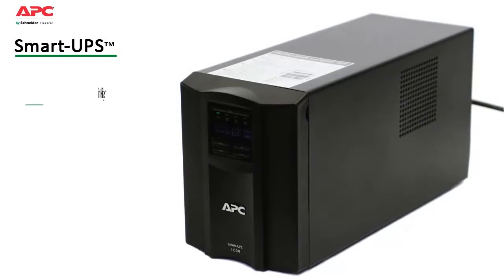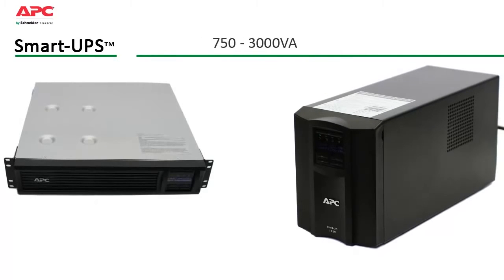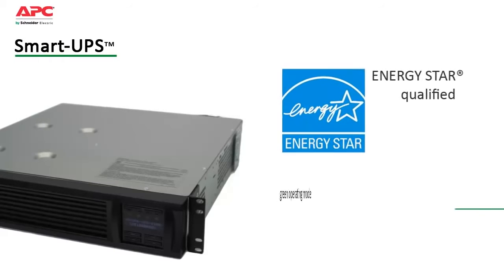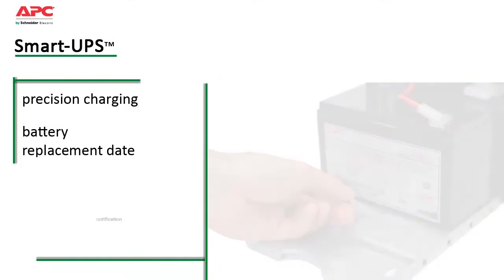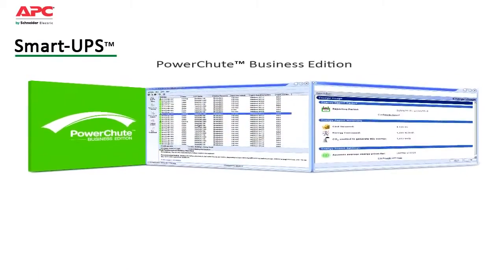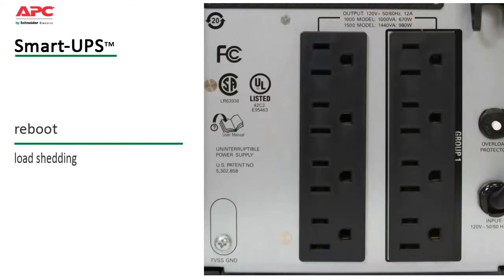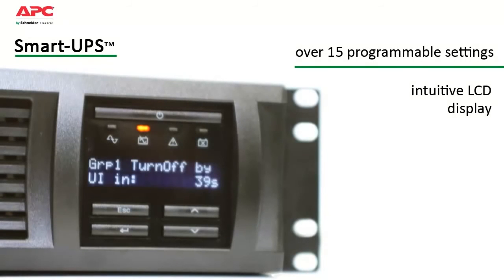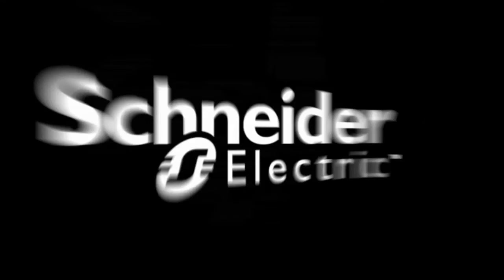APC by Schneider Electric - Smart UPS SMT Overview